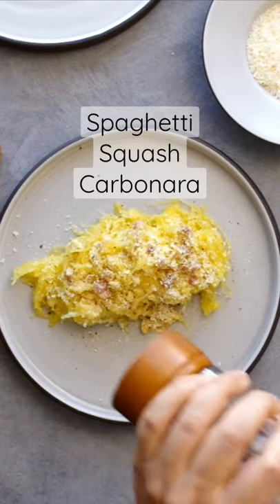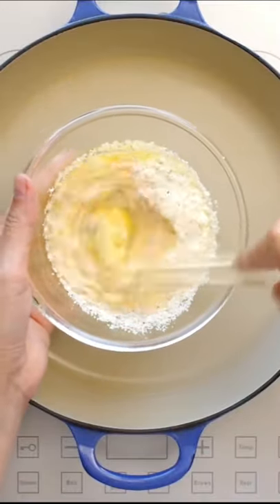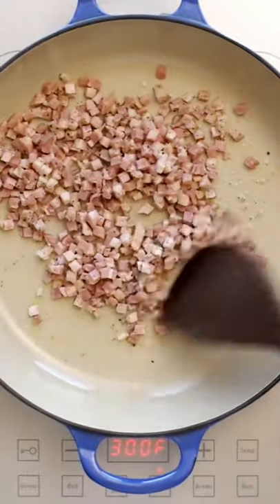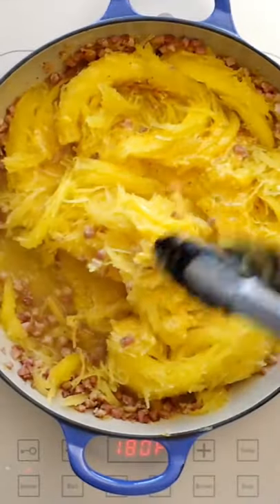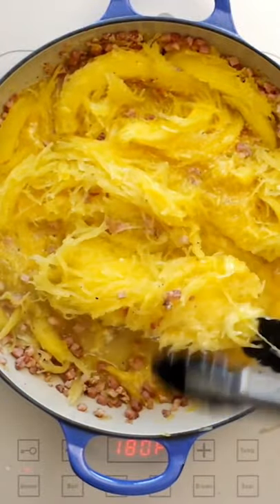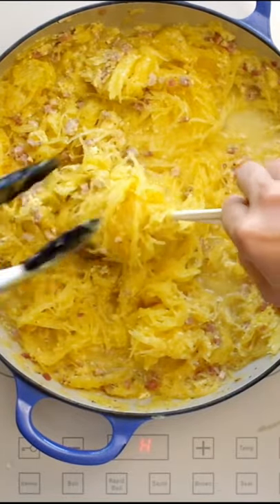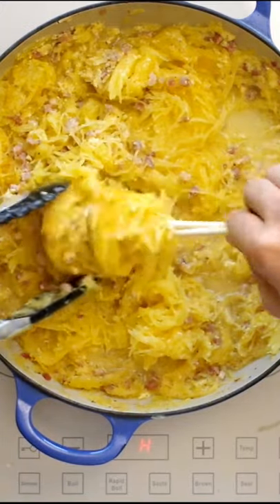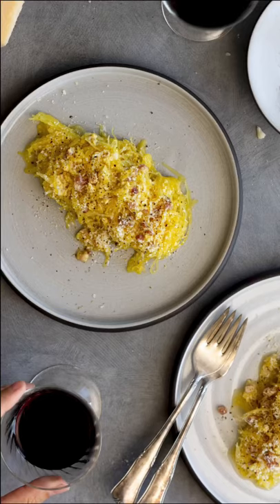Spaghetti Squash Carbonara